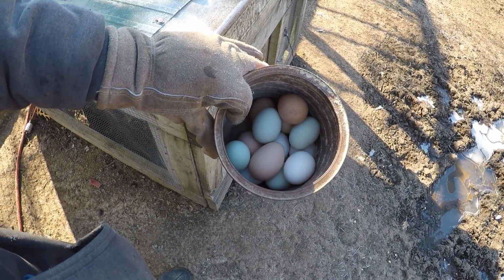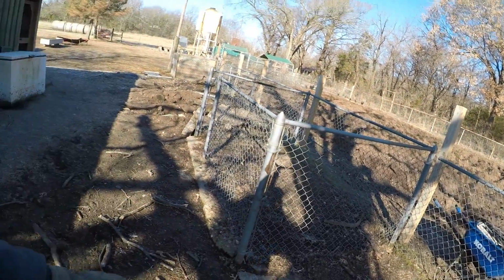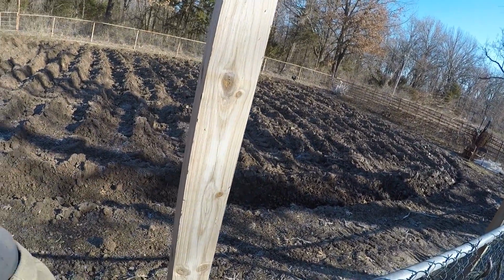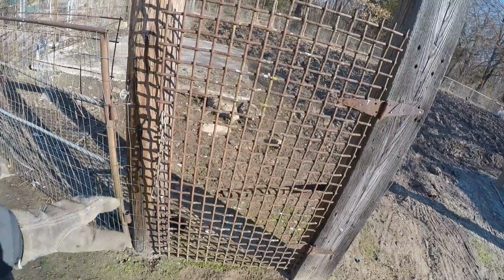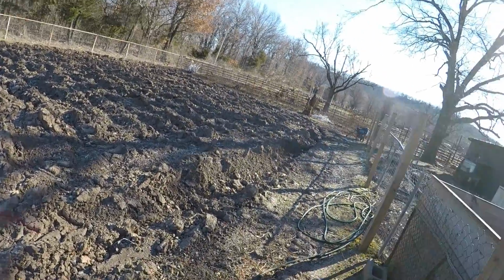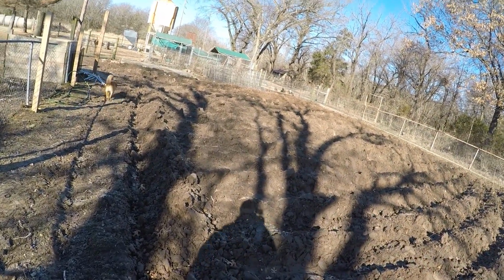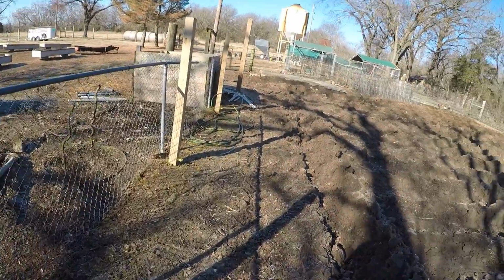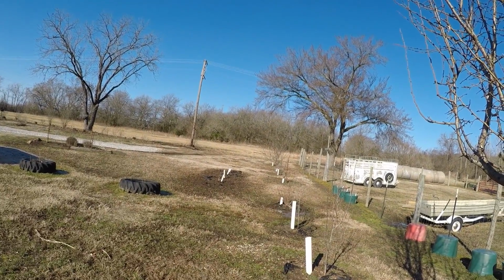Homestead Update spring 2020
Been a few days since I posted a video. This is a little update on what is going on at Cedar Creek.